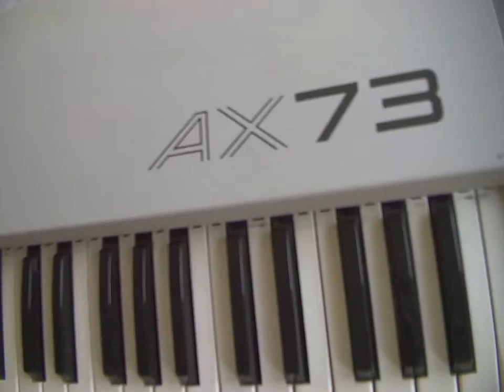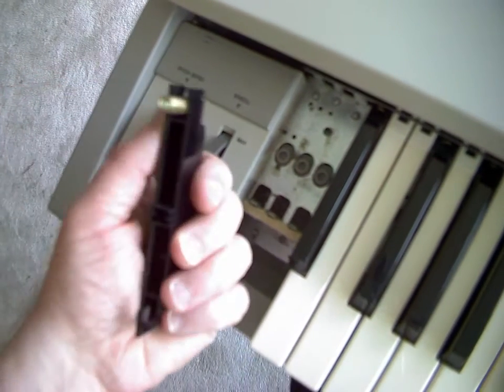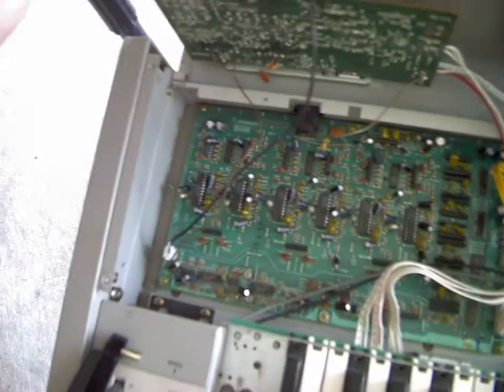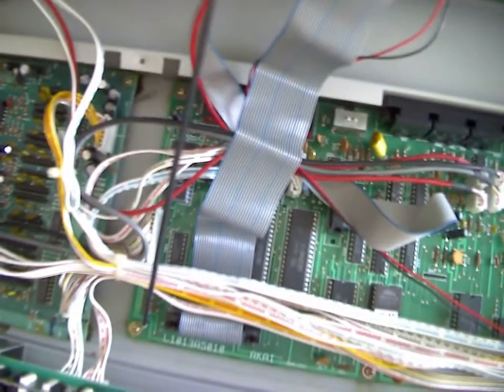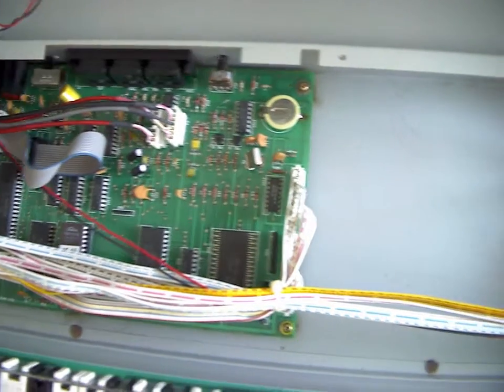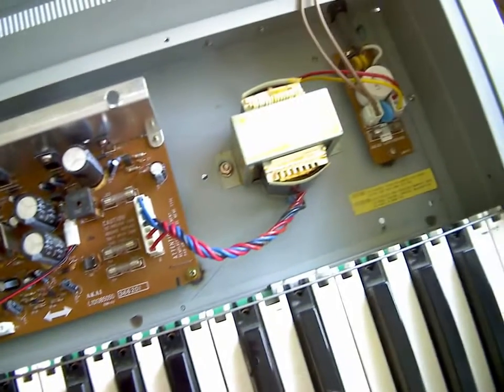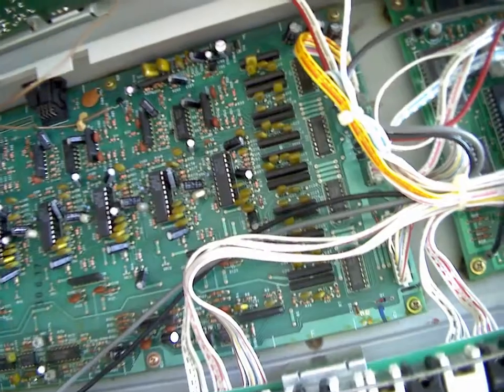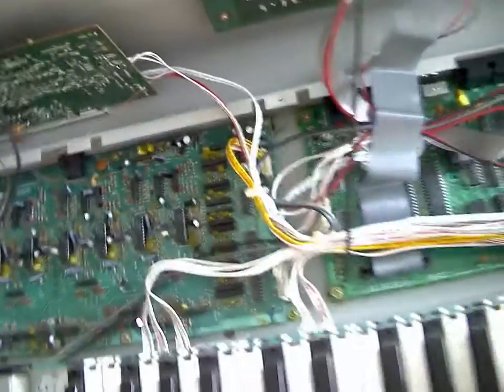Akai AX73: Inside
A Look inside the Akai AX73...